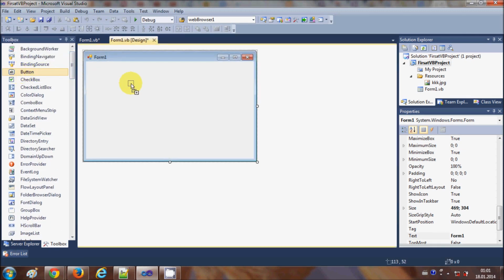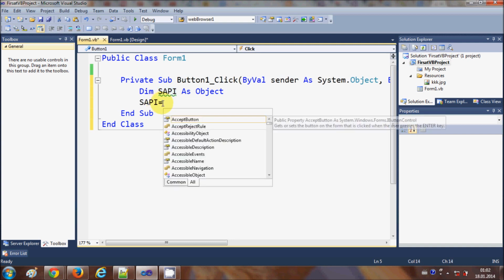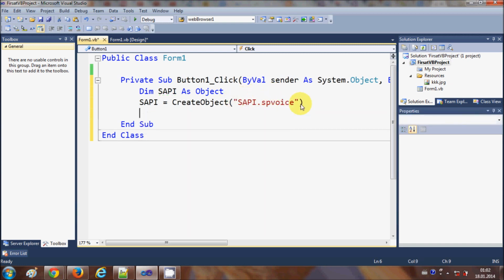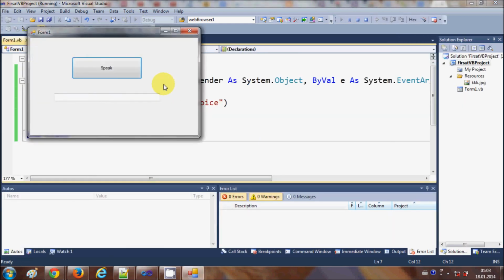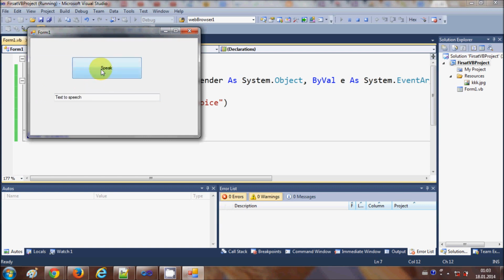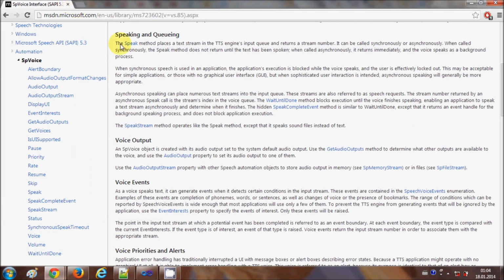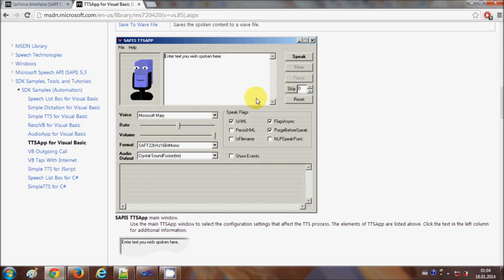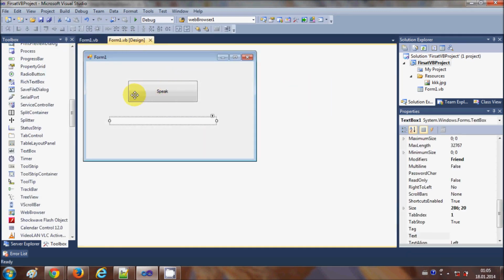Visual Basic NET Tutorial 9 Text To Speech in VB NET 1080 X 1920